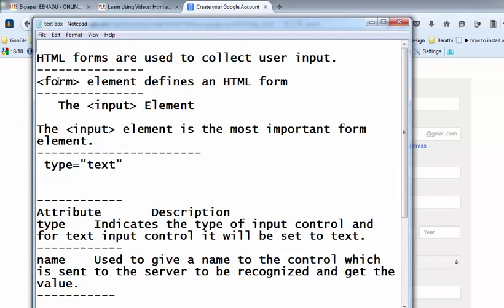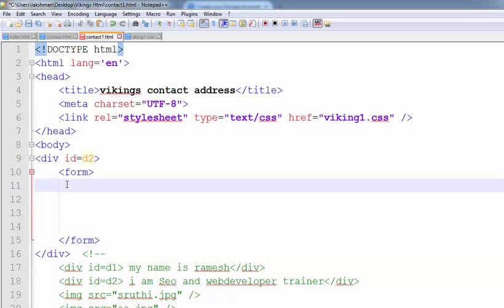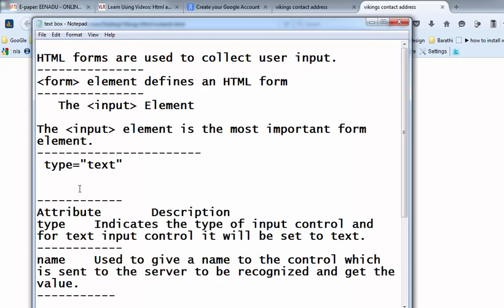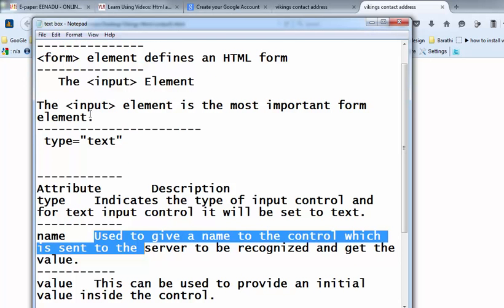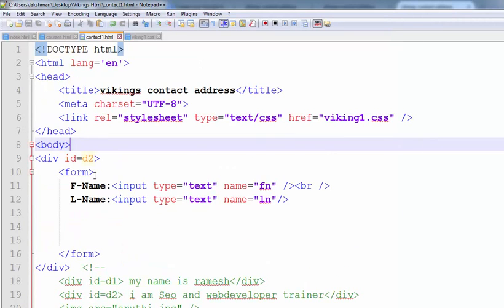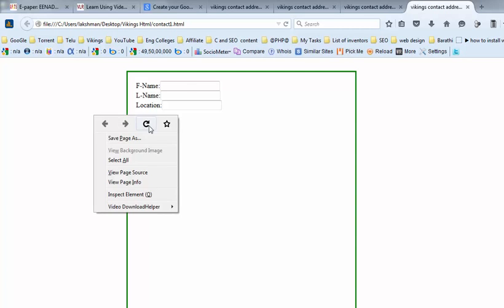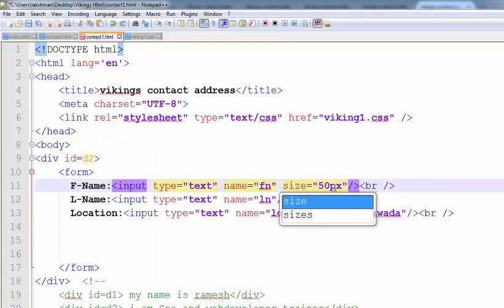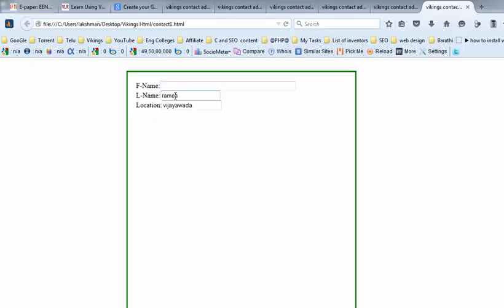How to Create Text Box and Input Tag Maxlength in HTML forms English040